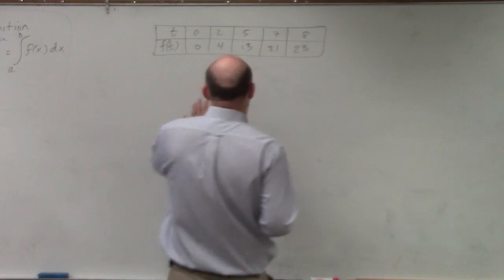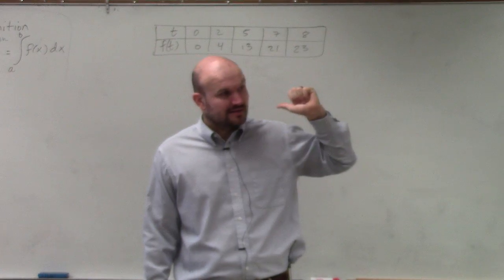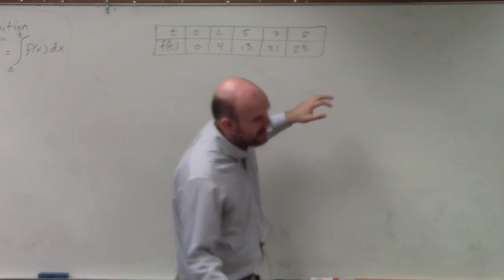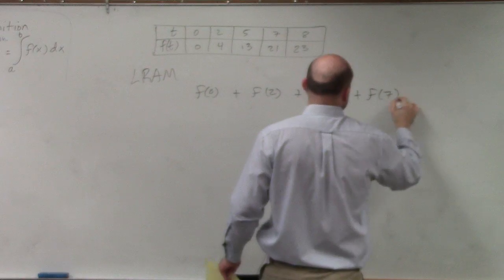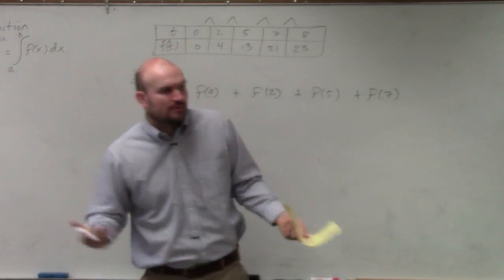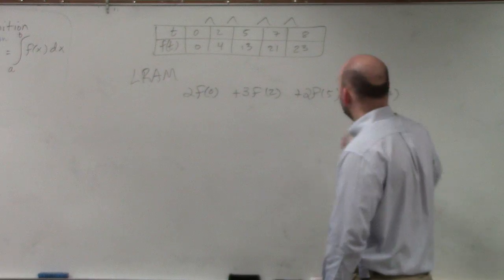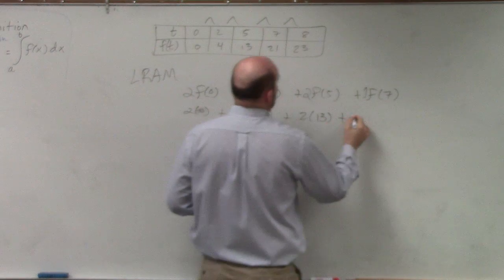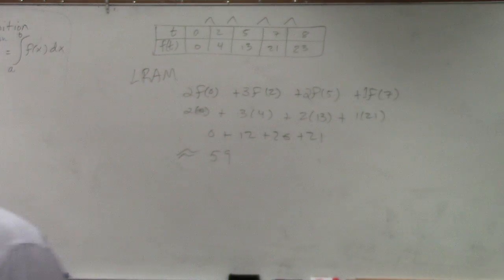Applying iram to a table of values